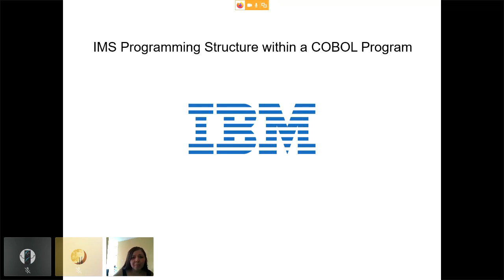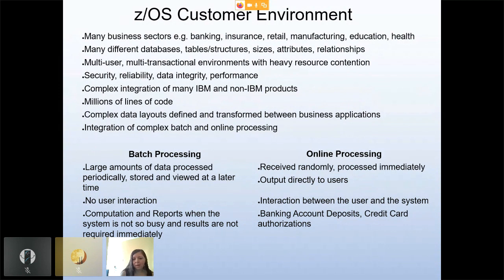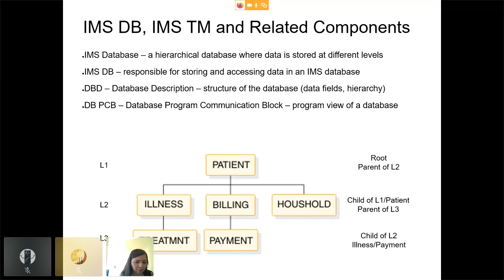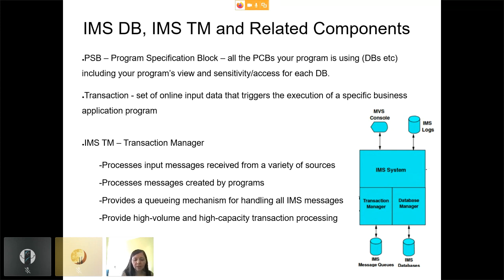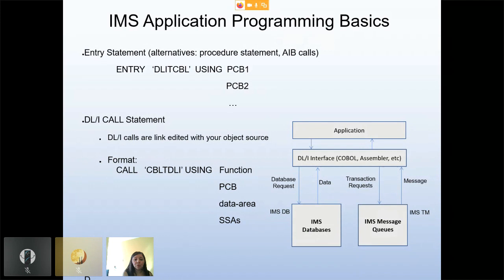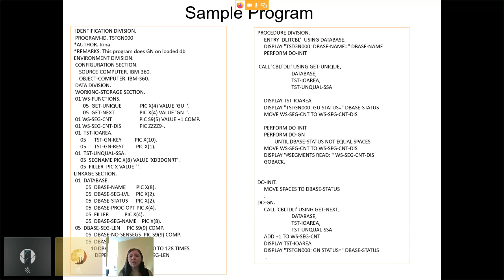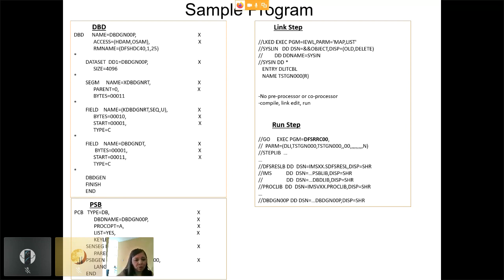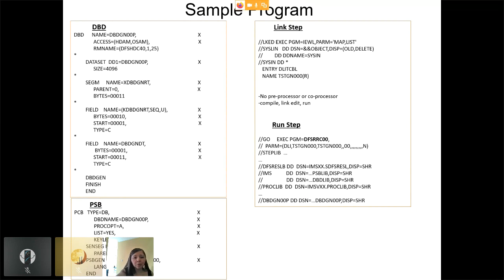COBOL Fridays: IMS Interaction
Do you want to know more about using IMS within COBOL programs? In this session, IBM Developer Irina introduces you to IMS programming structure within a COBOL program as well as basics of IMS environment and system components.
About the Speaker:
Irina has years of experience designing and implementing banking COBOL applications with IMS and DB2 in batch and online environments.